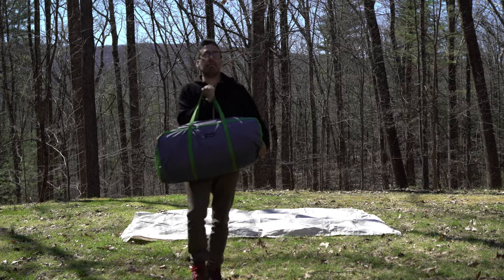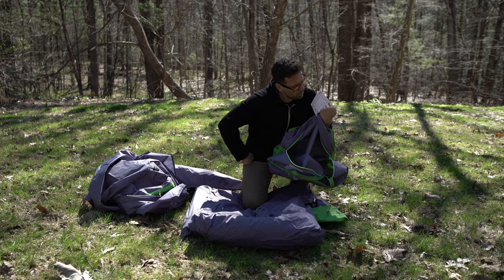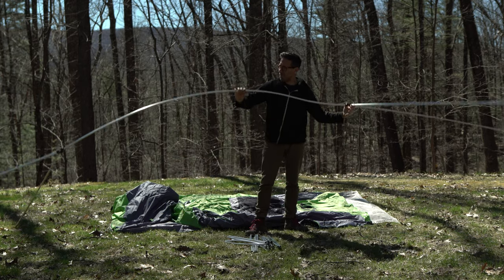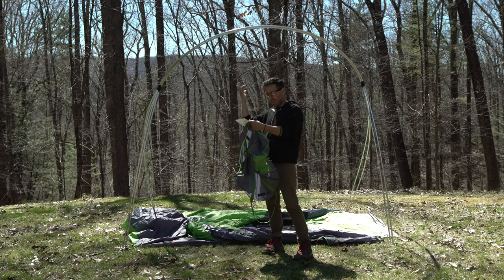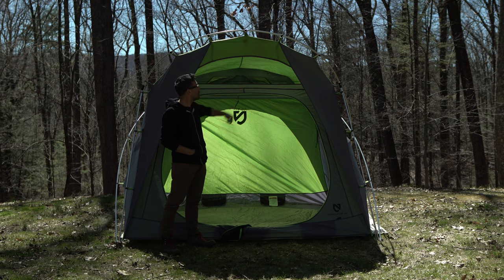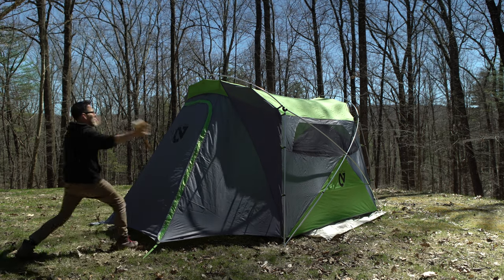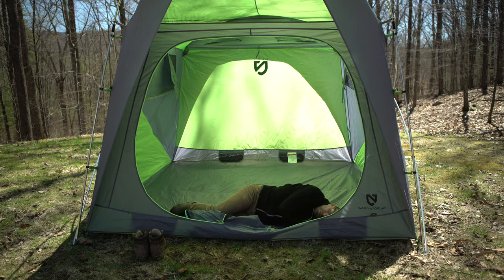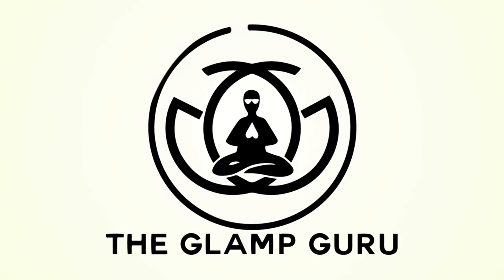BLOWN AWAY OR Blows?!? Nemo Wagontop Tent - Review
Almost lost this tent to the elements! Check out my review of the Nero Wagontop 4p Tent and watch as I flex my lack of know how when it comes to setting stakes! In the end this tent has some great attributes and a very cool design but could use a little more attention to the small details.

Transparency! The Glamp Guru is community supported. Thank you!

*Specs for the 4 person model:
Capacity: 4
Seasons: 3
Minimum Weight: 18 lb , 1 oz / 8.2 kg
Packed Weight: 19 lb , 10 oz / 8.9 kg
Packed Size: 28.0 x 10.0 x 10.0 in / 71 x 25 x 25 cm
Peak Height: 80 in / 203 cm
Floor Area:  69.4 sq ft / 6.5 sq m
Floor Dimensions: 100 x 100 in / 254 x 254 cm
Vestibule Area:  26.9 sq ft / 2.5 sq m